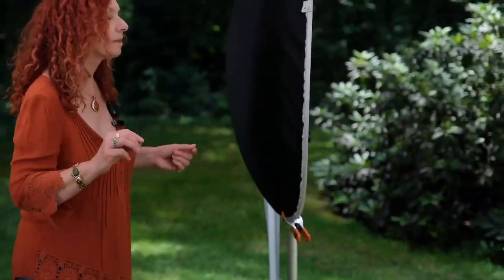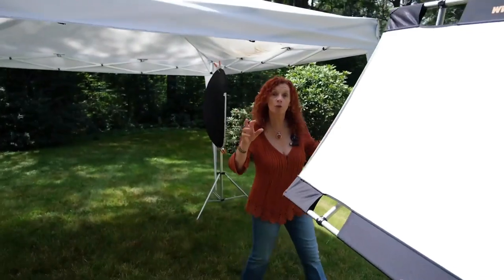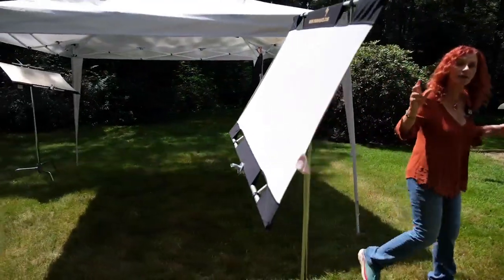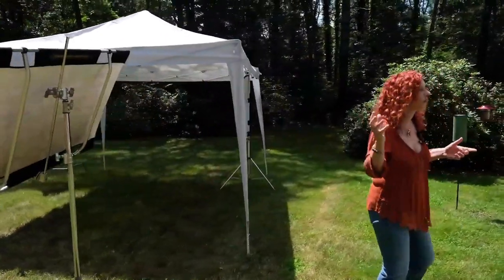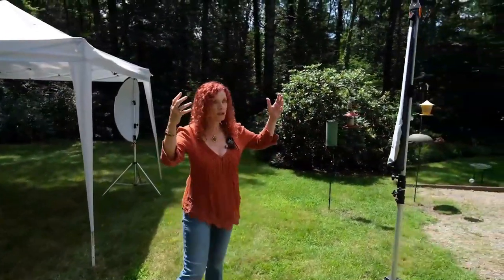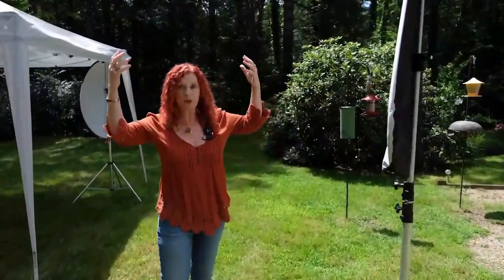PortraitsUnplugged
Bobbi Lane introduces her latest Portraits Unplugged course in this quick demo video